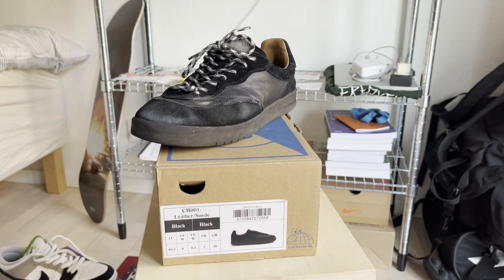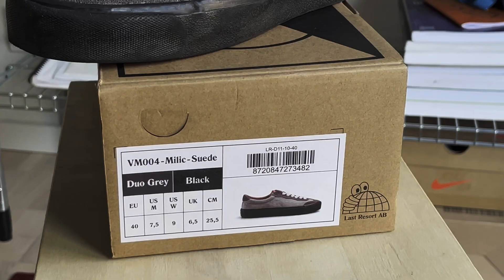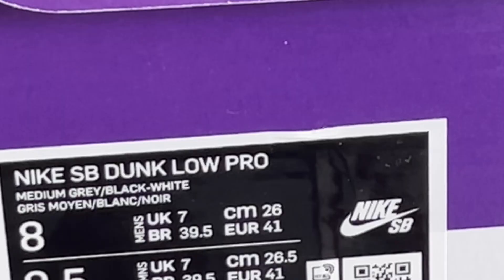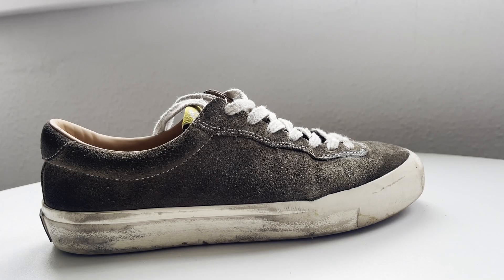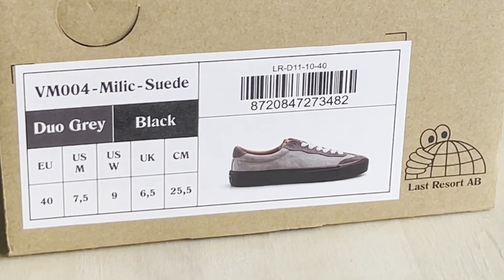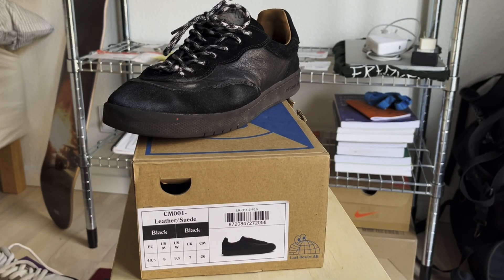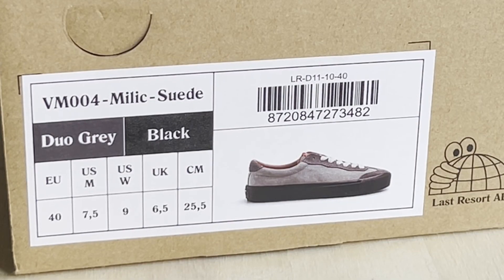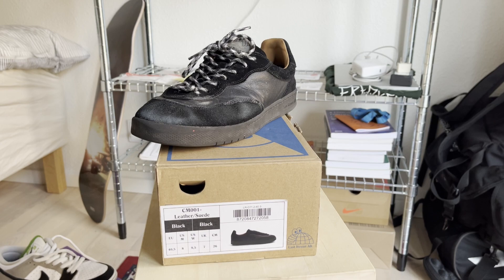Last resort ab size guide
Last resort is still a pretty new skate shoe company and has received some backlash in terms of the sizing of their shoes.

Here, I share my experience with the last resort ab shoes I have tried, and I attempt to guide people in terms of what size to choose when picking up their desired pair of last resorts whether they are vulc or cupsole.